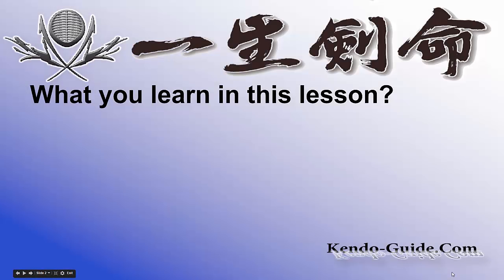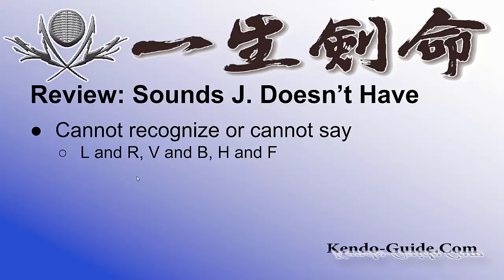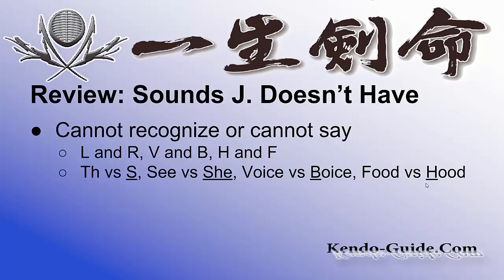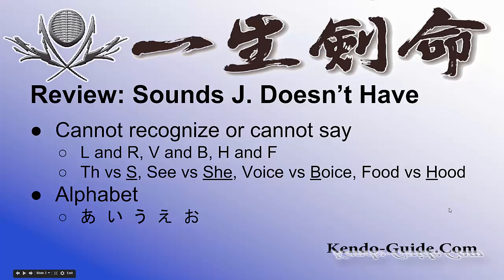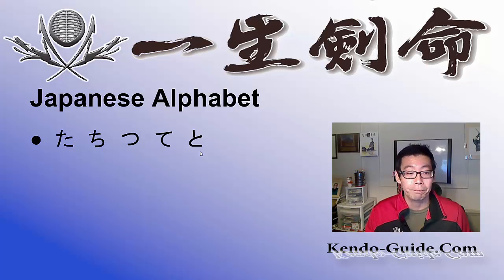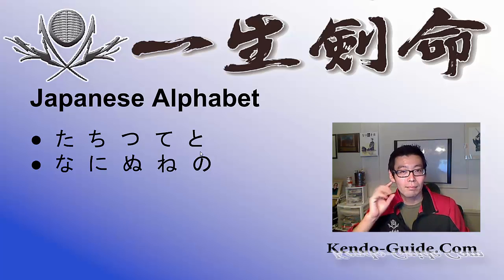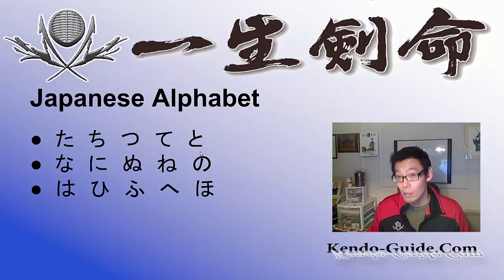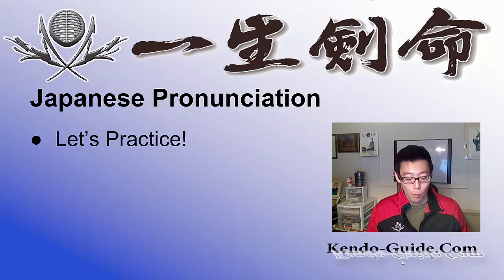Japanese for Kendo: Lesson 03: Japanese alphabet and pronunciation II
Learn Japanese for your kendo study! In this video, I am introducing Japanese alphabet  and pronunciation. Japanese alphabet in this lesson is たちつてと、なにぬねの、はひふへほ.